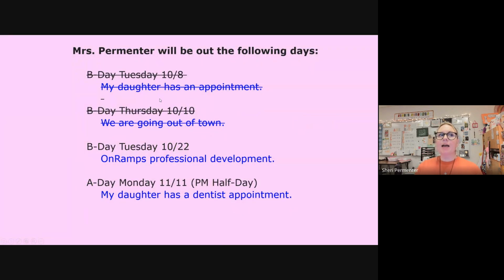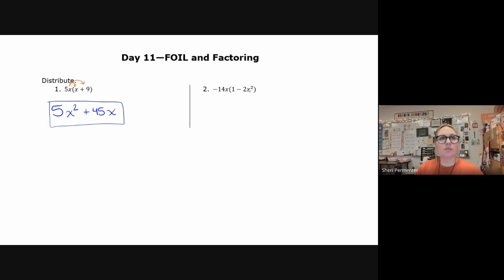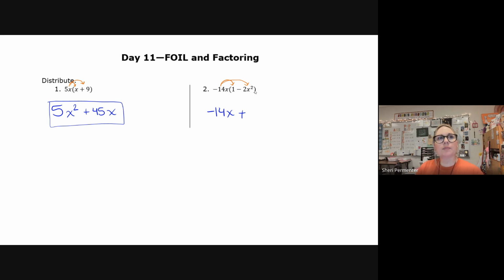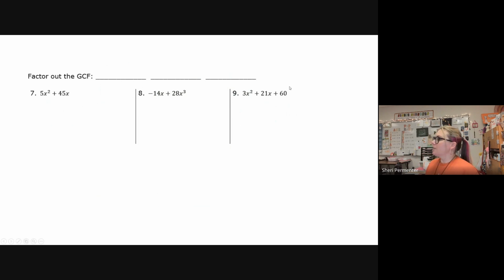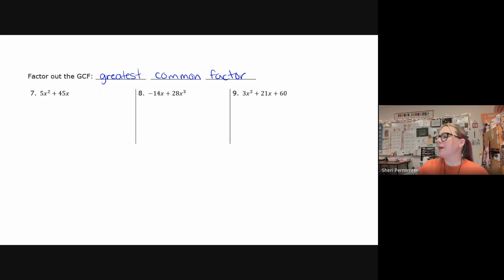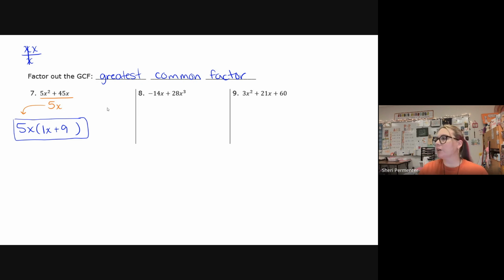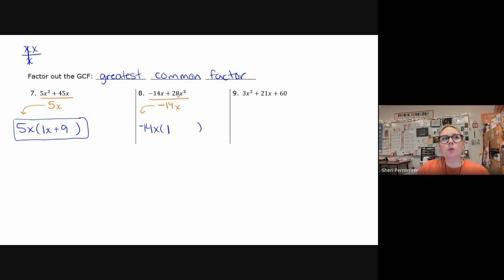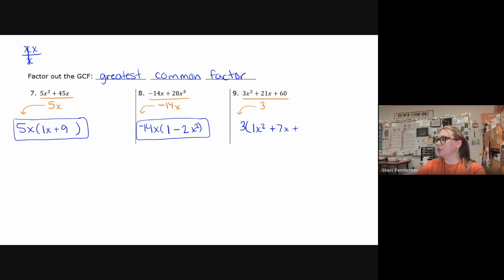FOIL and Factoring